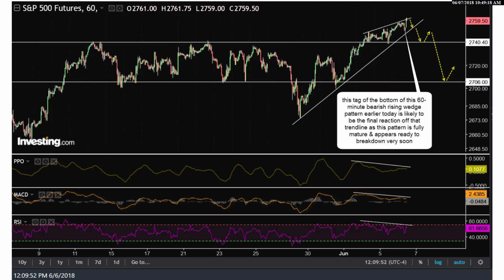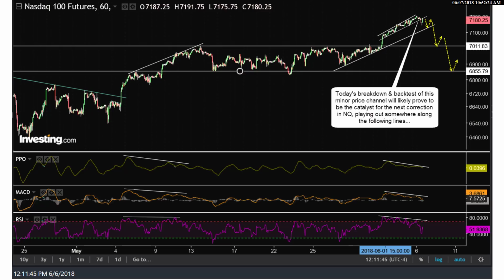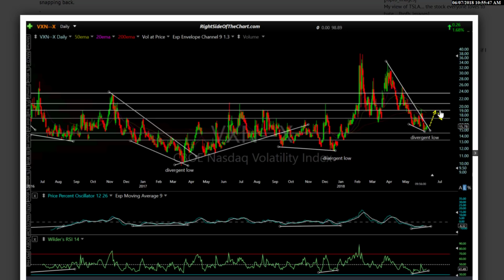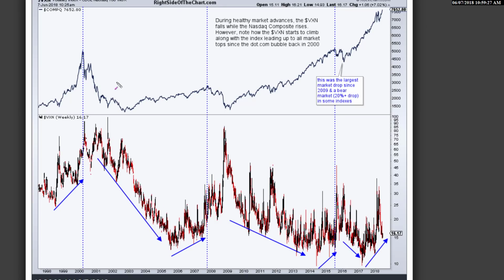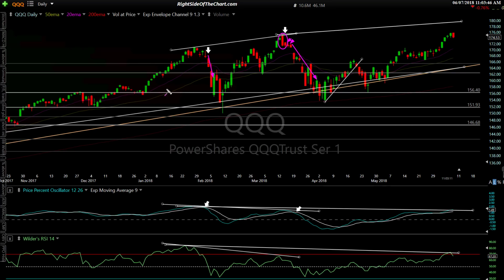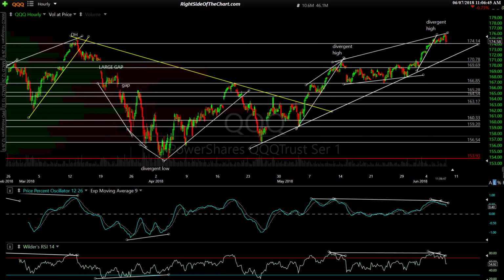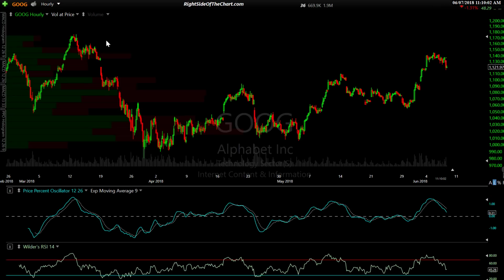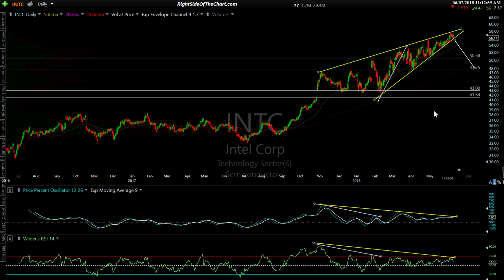Stock Market Analysis 6-7-18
Technical analysis of the US stock market & the market leading FAAMG+I stocks (FB, AAPL, AMZN, MSFT, GOOG & INTC).